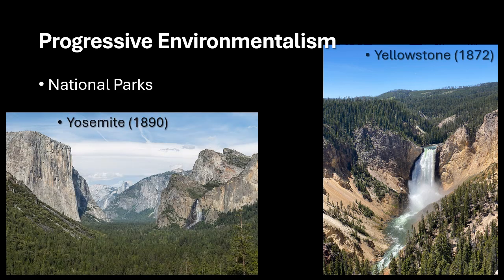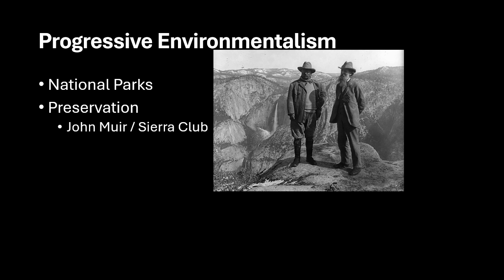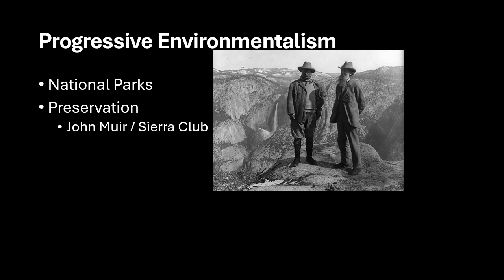YAWP Ch20 -- Progressive Environmentalism